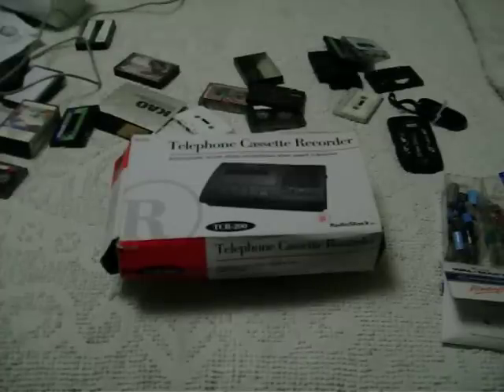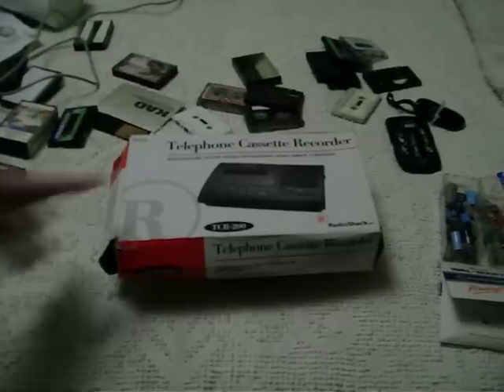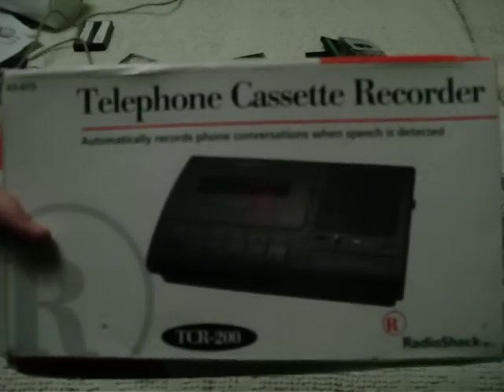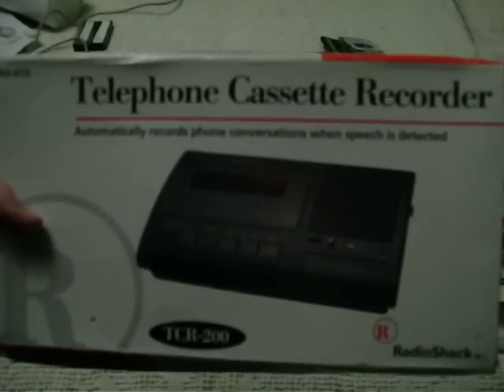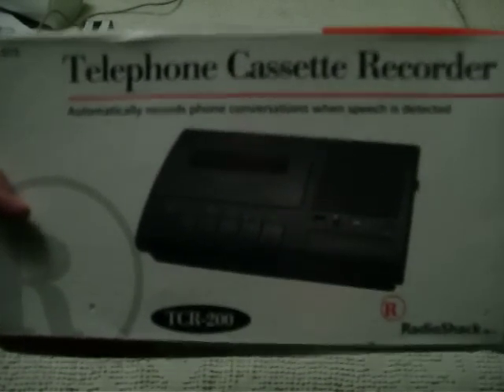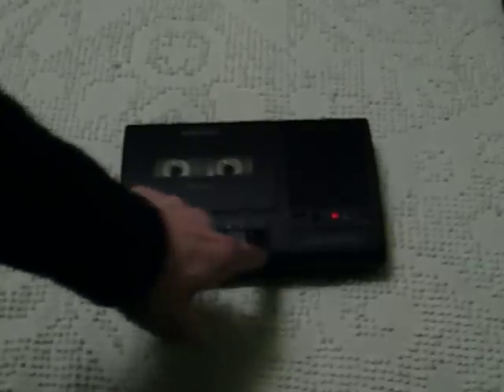Radio Shack TCR-200 cassette recorder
I just bought this cassette recorder today, and I like it better than I thought I would. It's a late 90's early 2000's Telephone cassette recorder (no, it doesn't have a phone in it, it merely means it is intended for telephone call recording) and It is brilliant. The recording quality and playback quality is brilliant, the mechanics of the deck are light enough that you can press it lightly, and they feel solid and quality built. The design is good, as it has one-touch recording, a pause control, and more. The electronics are simple and clean, with only two microchips of garden variety. I think it has AC bias.